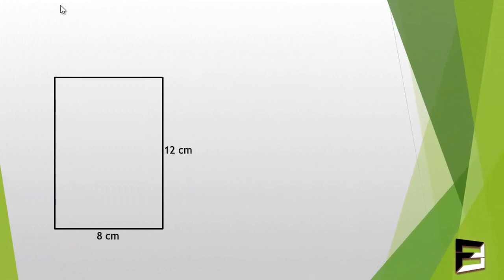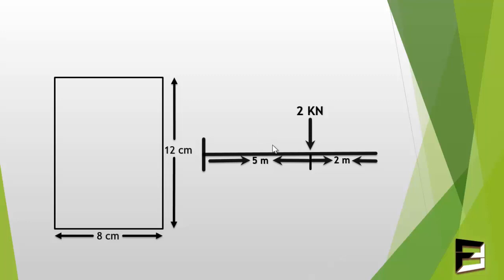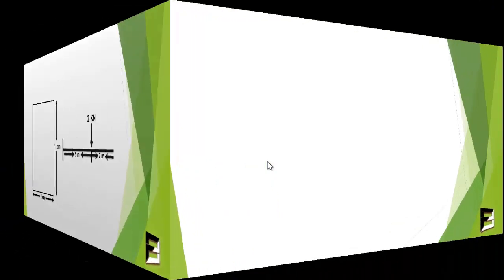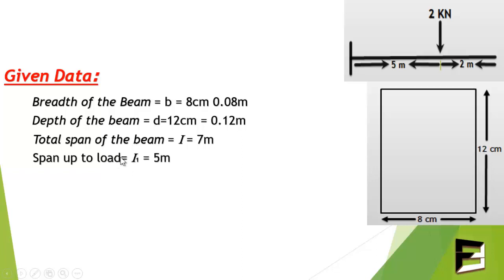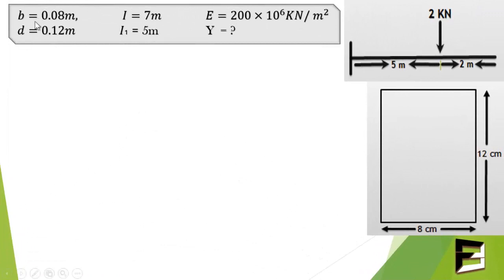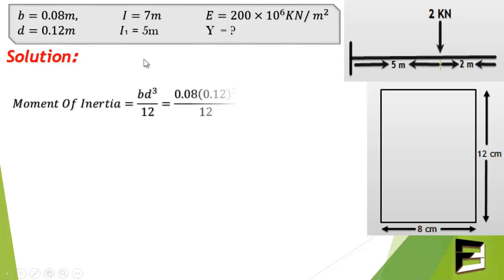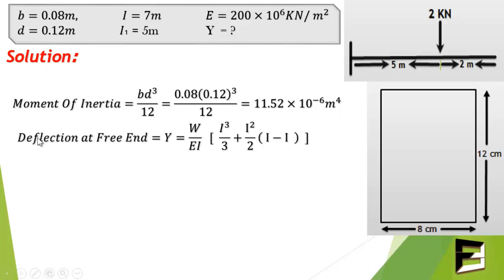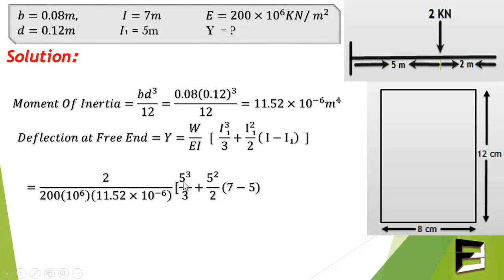How to find Deflection in Beam | Civil Technology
Hello Every One ! in this video we find Deflection in Beam